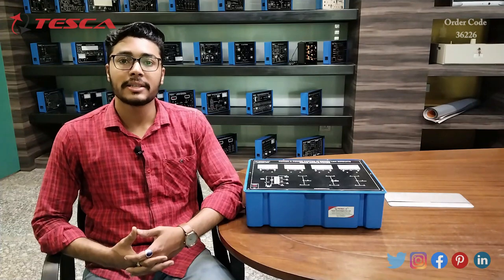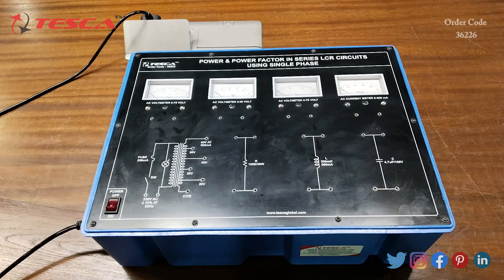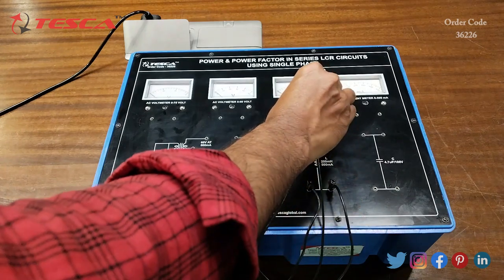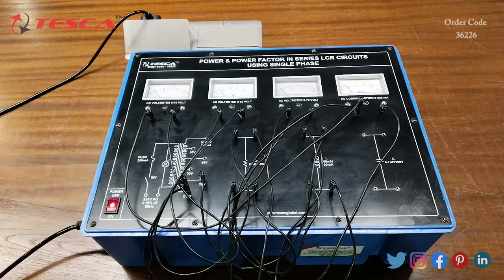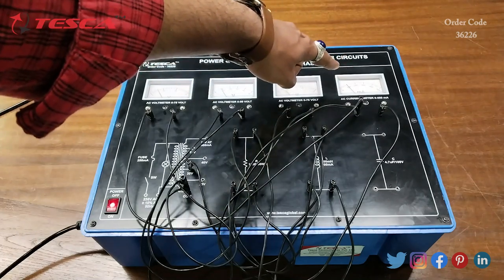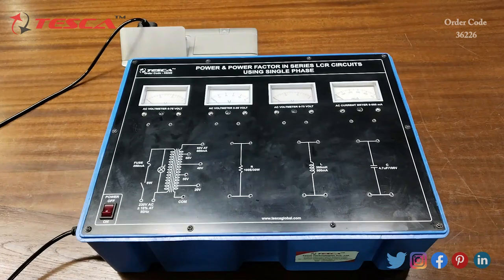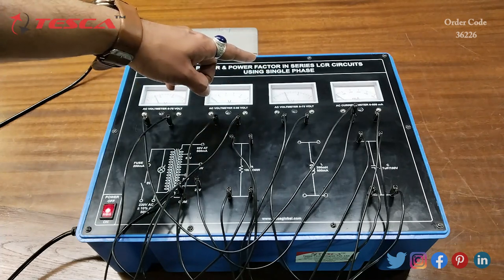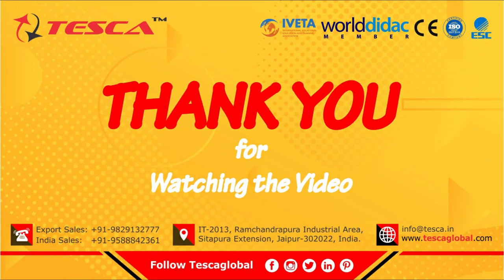Power & Power Factor in Series LCR Circuits | Analog Electronics Trainers || Tesca 36226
Power & Power Factor in Series LCR Circuits is useful training/didactic equipment for learning concepts of Power & Power Factor in Series LCR Circuits.

In this video, we described Power & Power Factor in Series LCR Circuits.